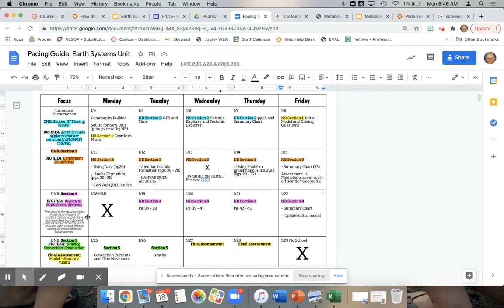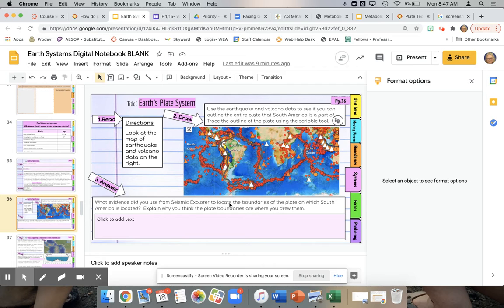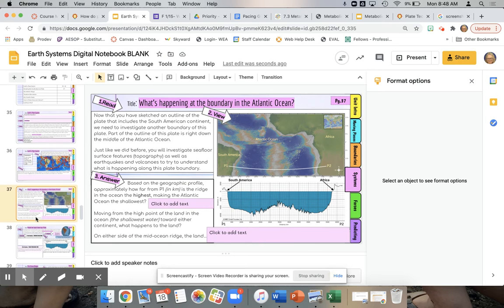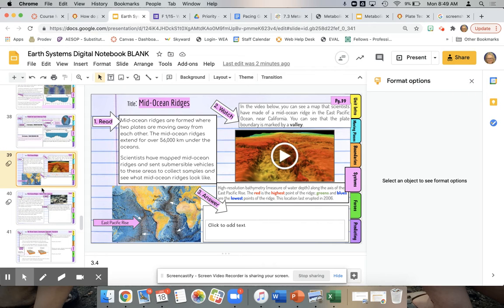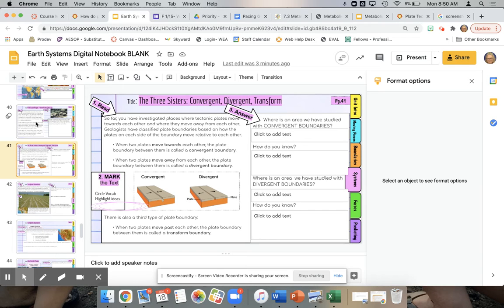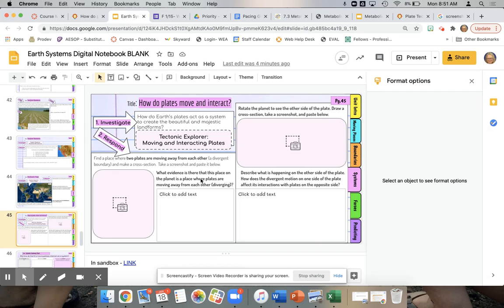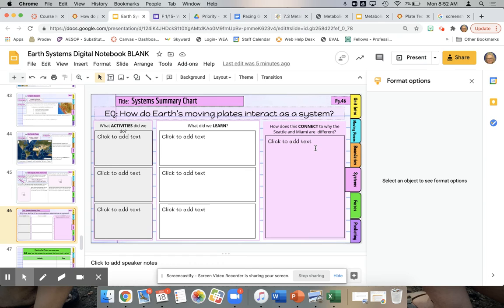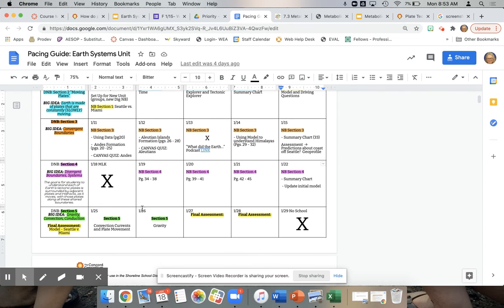Section 4 - Earth Systems Teacher Overview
Here is the work students will be completing during section 4 of their Earth Systems digital notebook